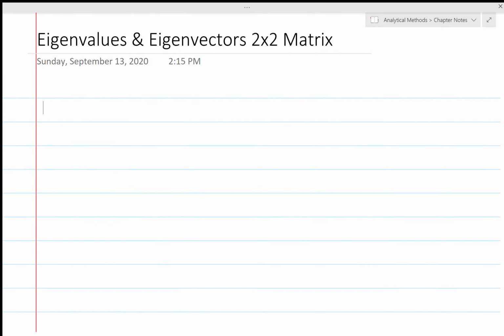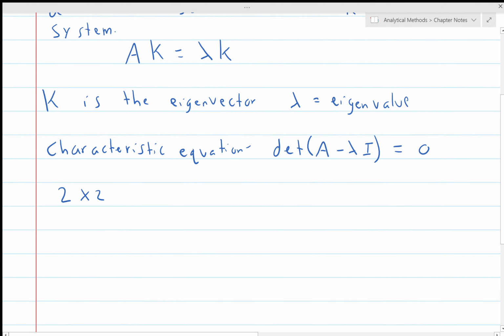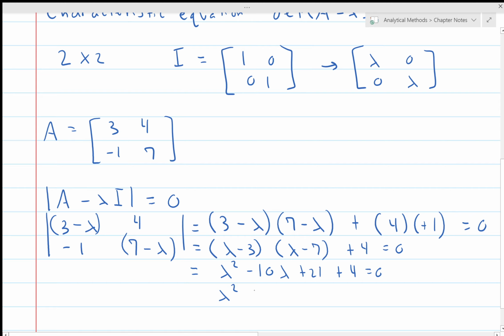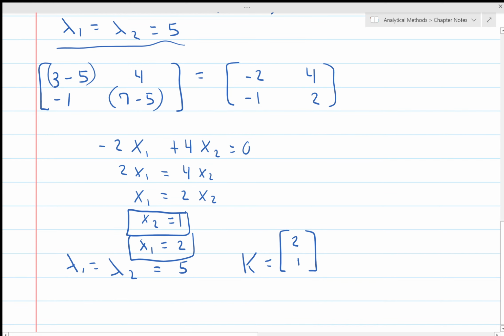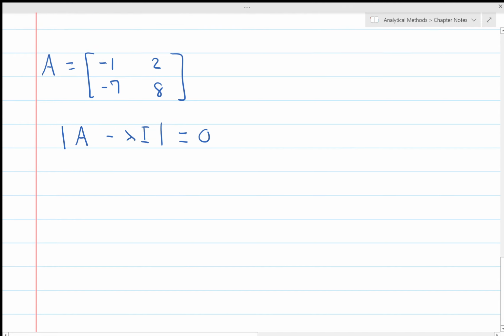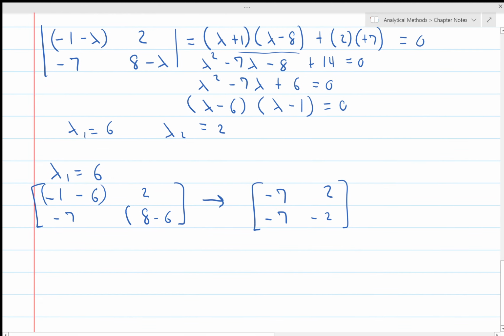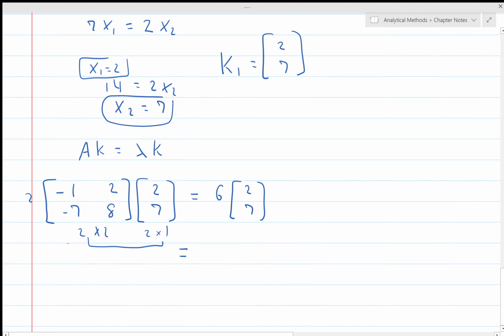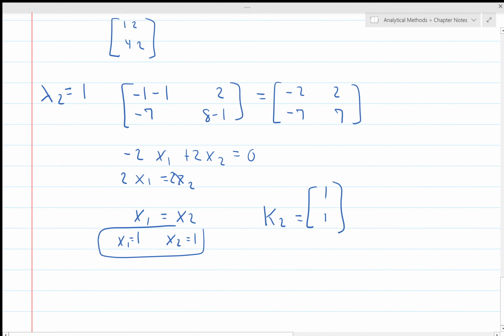Eigenvalues & Eigenvectors 2x2 Matrix Example Problem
Steps and solution to 2 problems of 2x2 matrices. Find eigenvalues using characteristic equation and find eigen vectors.